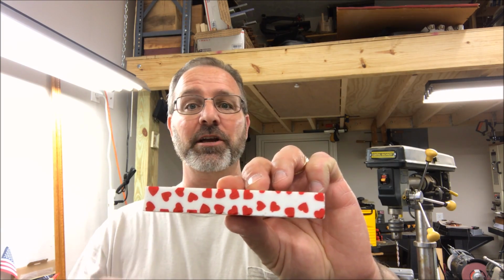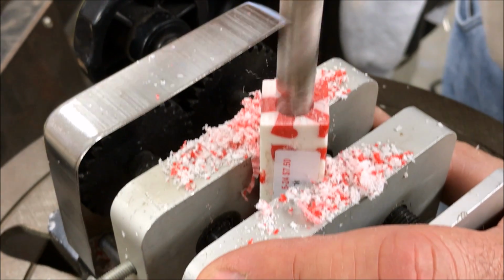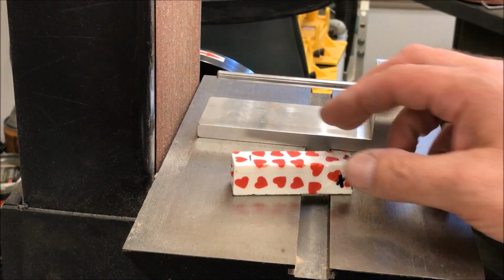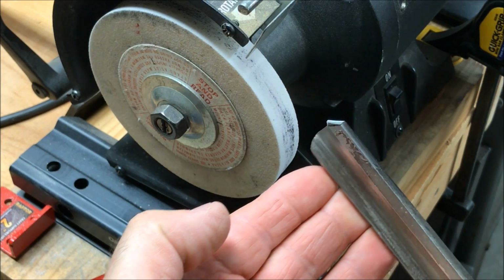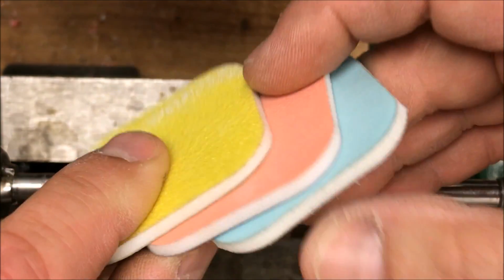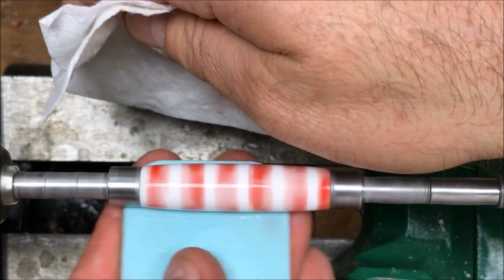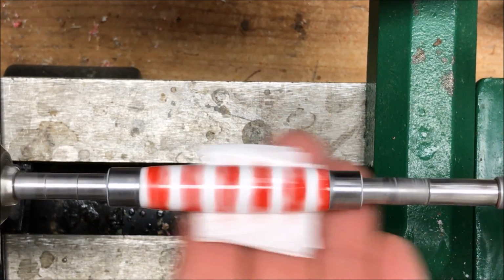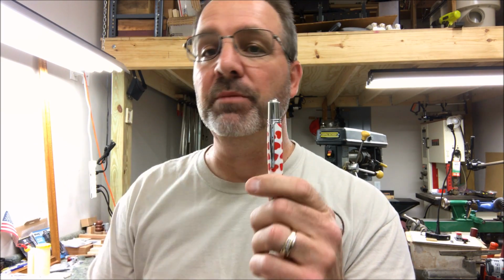Heart Pen - A Special Gift For My Daughter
I wanted make my daughter a very special pen. I purchased an acrylic heart blank at The Woodworking show back in 2016. This year at the same show I bought a Palisades pen kit. In this video I combine the two to make an absolutely beautiful keepsake pen for my baby girl.

Regards,
Bob